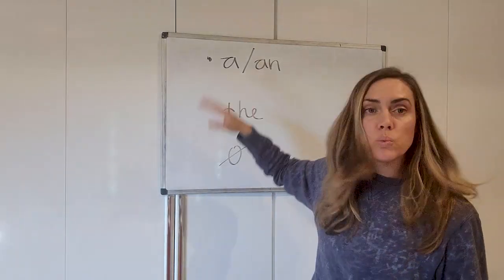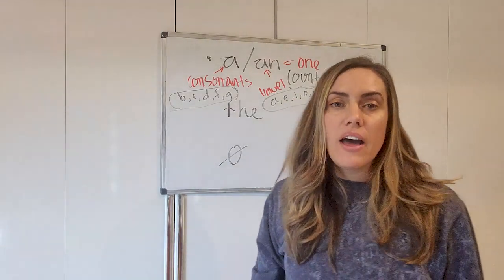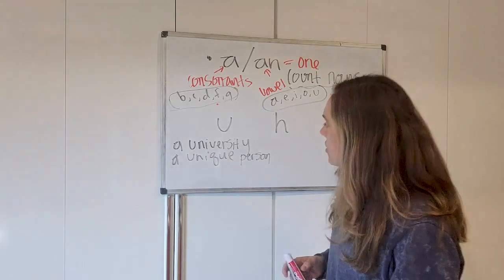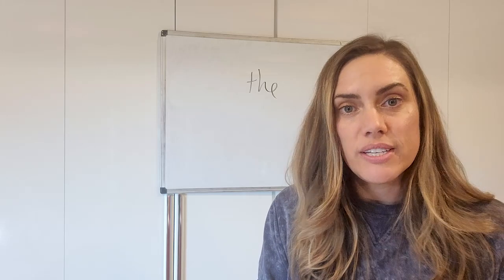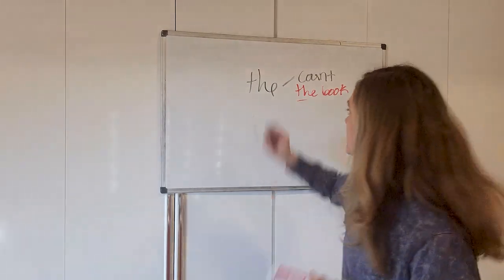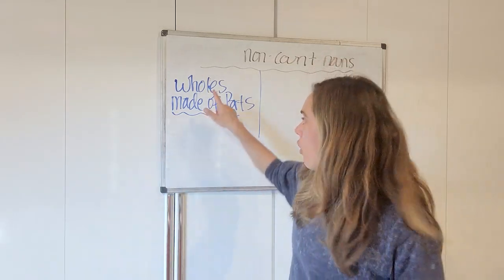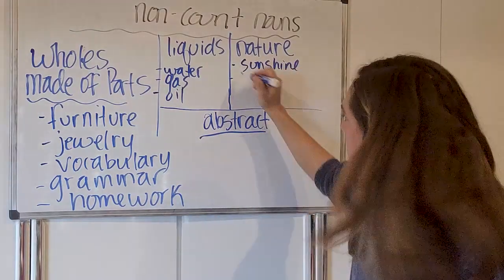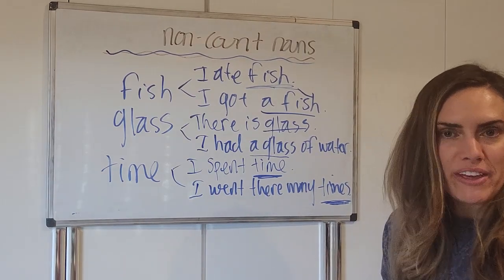A, An, The - Articles in English with Non Count Nouns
Articles are words like A, An and The. In this video I go over some of the rules while using articles and then I go over articles when using count and non count nouns. Hope you find this video helpful!

0:00 Intro
0:15 What are articles?
1:10 A and An | Count Nouns
2:50 When to Use A or An
11:29 Rules for using The
19:43 Non Count Nouns